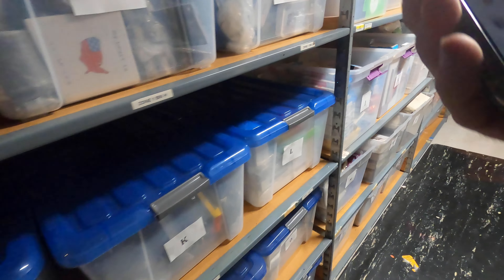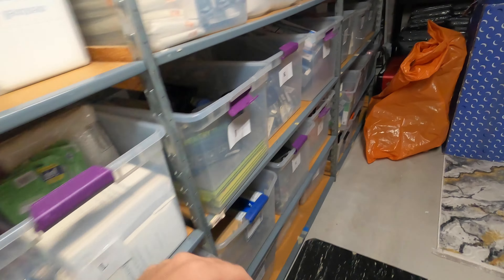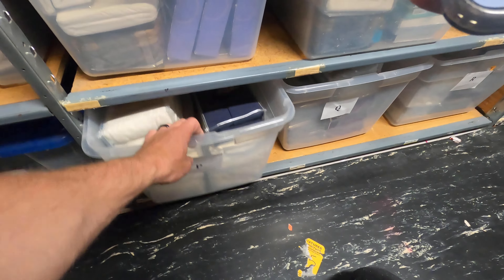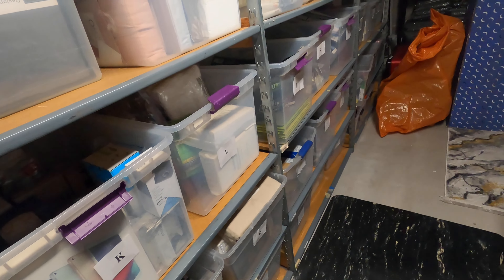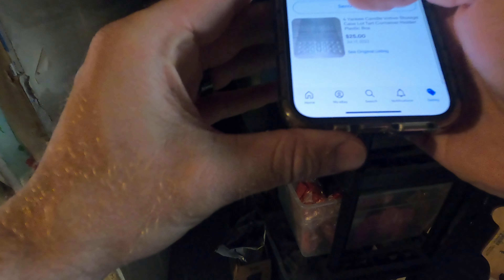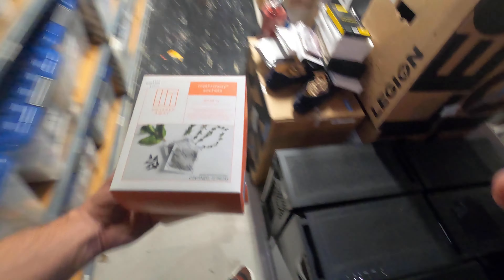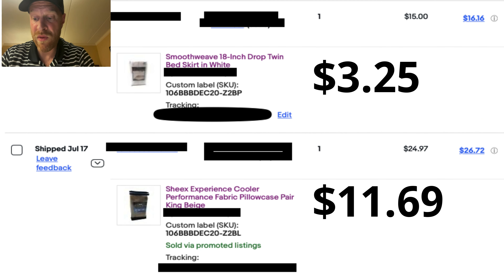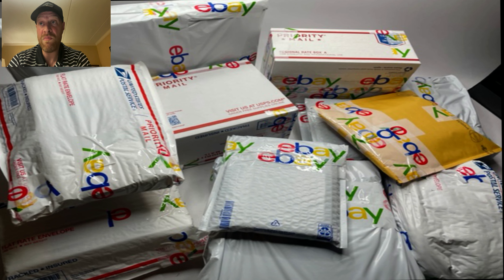Simple Items That Will Make You Easy Money On EBAY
If you are tired of the same resale sourcing methods, here is another great way on finding great items to buy and sale! It's easier than you might think and you could make thousands of dollars!